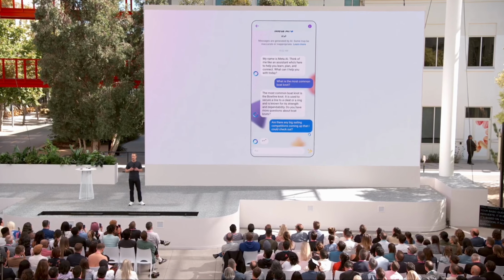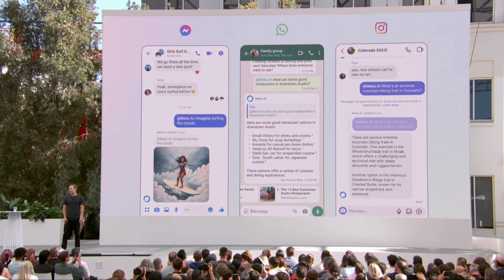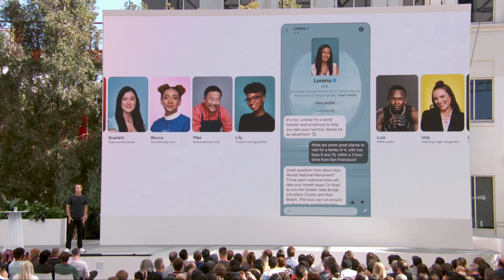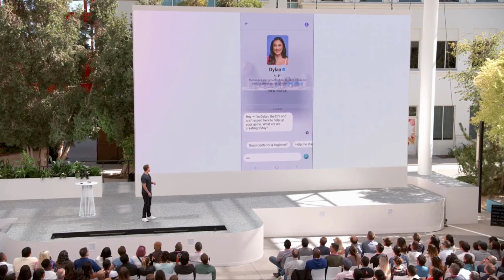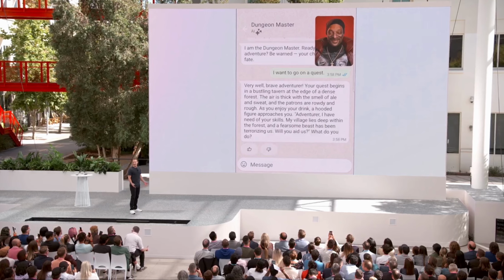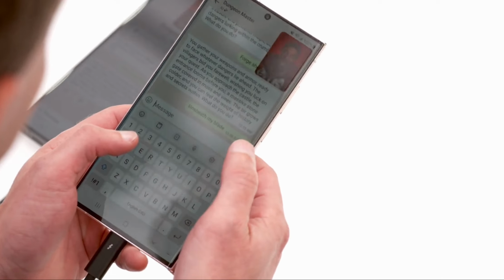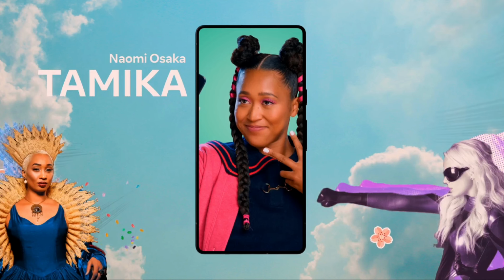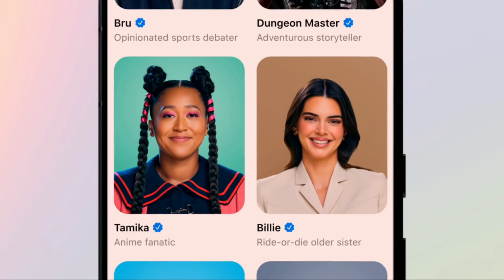Meta AI Assistant and AI Personalities Demo Shows Generative AI as Entertainment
Mark Zuckerberg debuted the new Meta AI assistant and the AI personalities at the Meta Connect event in September. Some of the personalities are based on well-known celebrities ranging from Paris Hilton to Snoop Dogg and Tom Brady. Here is his first-hand demonstration of the new applications and how they differ from ChatGPT, Bard, and others.

00:00 Meta AI - your basic assistant
00:49 Image generation in the assistant chat
01:08 Invoke Meta AI in any chat
02:00 AI characters with personalities
05:16 Dungeon master Snoop
07:53 Video overview of the new personalities